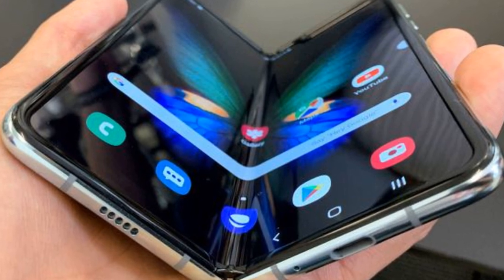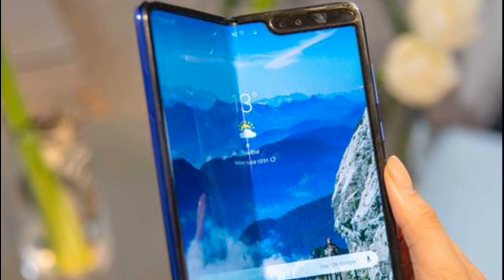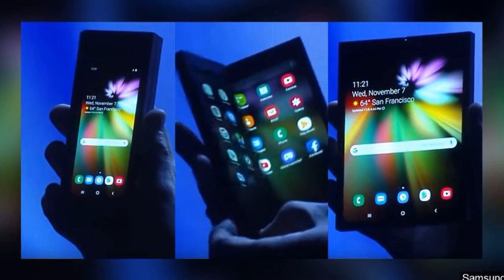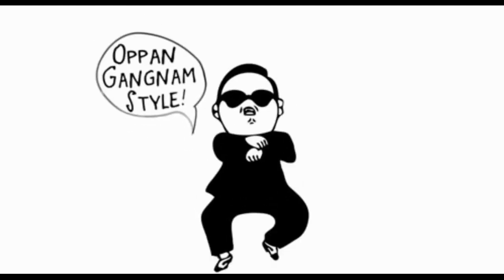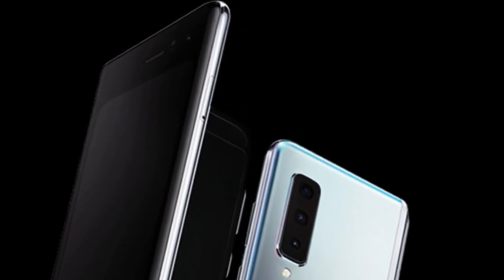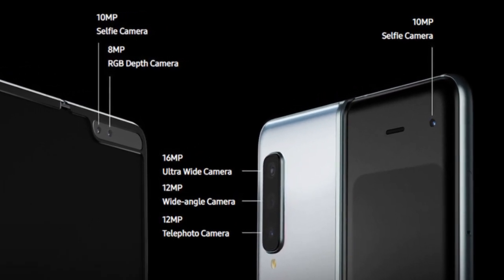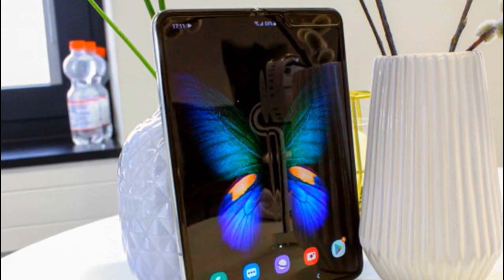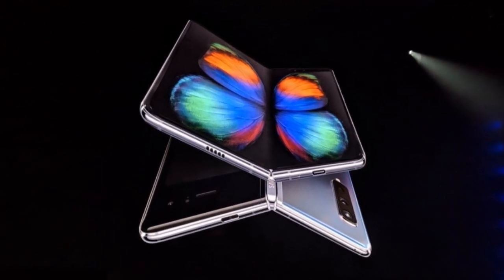Samsung Galaxy Fold, Price in India , Specifications, more Official News!!! | Tamil Tech Today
Samsung Galaxy Fold specifications
The Samsung Galaxy Fold comes with one screen in the front, and it opens and shuts like a book to reveal a big screen inside. The phone comes with a wide notch holding two selfie sensors on the inside and a triple rear camera setup that sits at the back. There's another camera on the front - giving it a total of six cameras.

The Galaxy Fold provides a 7.3-inch display when unfolded with a cutout for the selfie camera, and the resolution is set at 1536x2152 pixels (4.2:3 aspect ratio), whereas the smaller 4.6-inch Super AMOLED panel includes 840x1960 pixels resolution (21:9 aspect ratio). The smartphone includes 12GB of RAM and 512GB of inbuilt storage (UFS 3.0) - there is no storage expandability.

For the imaging needs, the Samsung Galaxy Fold comes with a total of six cameras. Let's start with the rear cameras: a 16-megapixel ultra-wide camera with an f/2.2 aperture, a 12-megapixel wide-angle camera, with Dual Pixel AF, OIS, and variable f/1.5 to f/2.4 aperture; and finally, a 12-megapixel telephoto camera with PDAF, OIS, an f/2.4 aperture, and 2X optical zoom. As for the front dual camera, it features a 10-megapixel f/2.2 primary sensor and an 8-megapixel RBG depth camera with an f/1.9 aperture. Finally, the cover camera is a 10-megapixel selfie camera with an f/2.2 aperture.

Samsung has packed two batteries in the phone that are placed on two sides of the phone. The batteries combine their energy and offer a total capacity of 4,380mAh. Samsung offers fast charging support and wireless charging support as well.